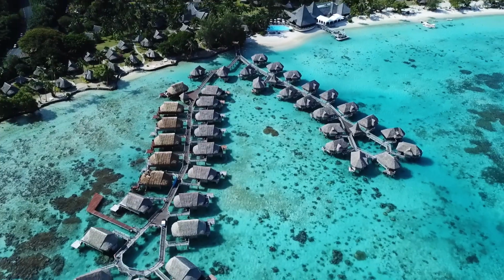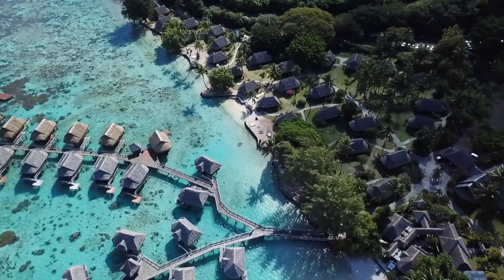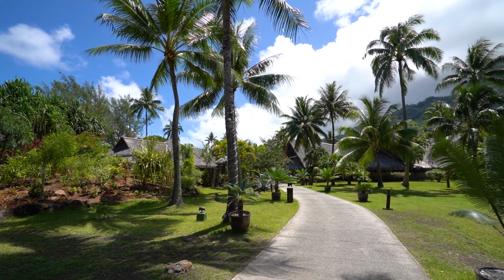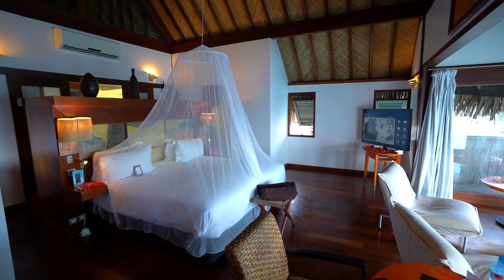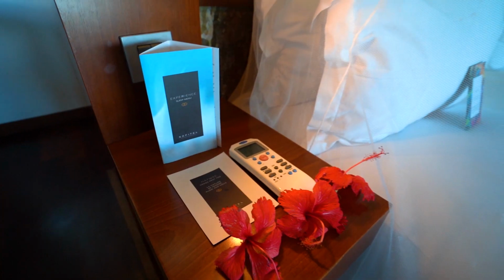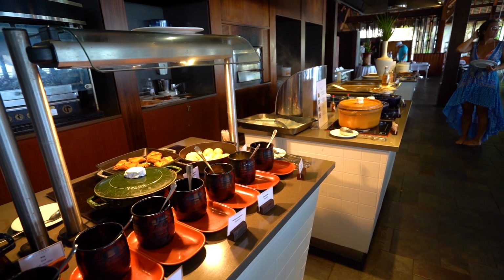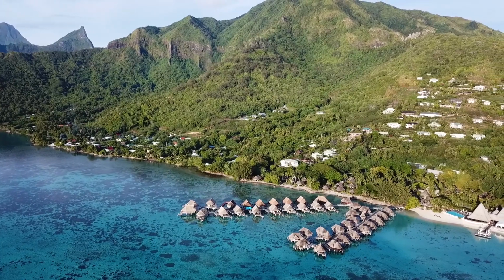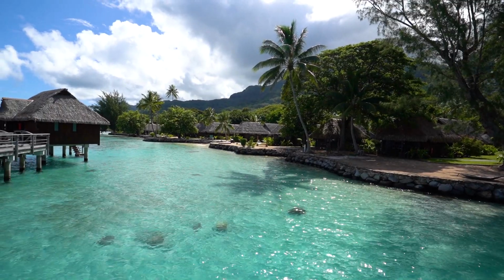Hotel Review: Sofitel Ia Ora Beach Resort Moorea, French Polynesia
On our first trip to Moorea in 2018, we fell in love with the island, the people, the culture - it just fit our lifestyle so much. We spent a few days at the Sofitel Moorea and were ecstatic to return to paradise just a year and a half later.

The Sofitel Ia Ora Beach Resort in Moorea was kind of a let down the second time around. We had high expectations for what awaited us after an incredible journey the first time around. While the property was undergoing renovations, we noticed major lacks in service and facilities that made us question some of the decisions management had made. Listen in to learn more about what fell short!

Negatives aside, the Sofitel is situated on a pristine lagoon just 5 minutes from the ferry port, making it an incredibly easy property to get to. While the property lacks a fitness center, the oceanfront property caters to all water sports, like paddle boarding, swimming and scuba diving.

For the first night of our stay, we were booked into a Luxury Overwater Horizon View Bungalow, providing pristine views of the beautiful lagoon. The room was pretty much the exact same as the Luxury Overwater Bungalow, with the exception that the villa was located more to the end of the dock, allowing for a more expansive views of the lagoon.

The last two nights we spent in a Luxury Garden Bungalow, which has the same layout as the Luxury Overwater villas. Note that the floorplan of the standard overwater villas is different. The Garden Bungalow was nice - albeit there are more mosquitos since you are on land.

One of the issues we experienced on property was the fact that they cater mostly to locals, with brunches, events, weddings and other onsite activities that hotel guests are not invited to, unless they know about it. It was a bit disappointing to be turned away or wait in long lines.

Here's what you'll learn:
00:00 - Intro
00:35 - Location
02:19 - Lobby & Check in
04:02 - Rooms
06:13 - Service
07:37 - Dining
09:24 - Facilities
10:42- Style

As promised, check out our review of the Sofitel Ia Ora Moorea on the blog here:

Have you been to Moorea? What's your favorite resort?

We provide weekly videos from our favorite hotels, travel tips and things to do in the best destinations around the world. We'd love for you to join us- share you thoughts, comments, questions with us through youtube, instagram and our blog.

Come travel with us,
Maren Engh & Max Jallifier